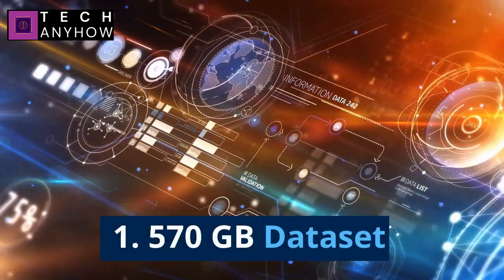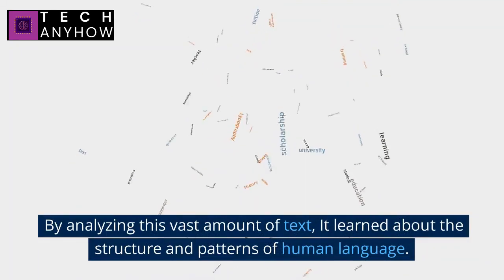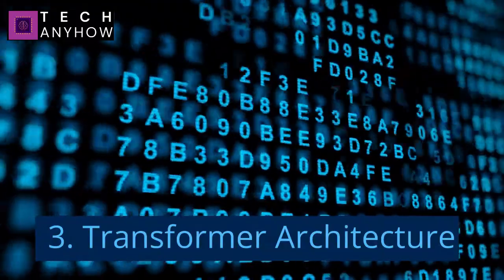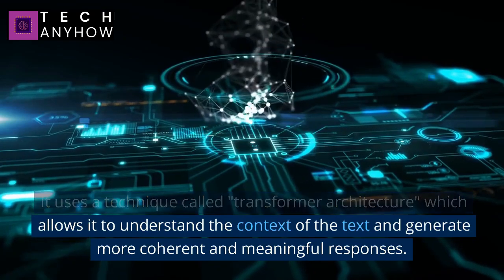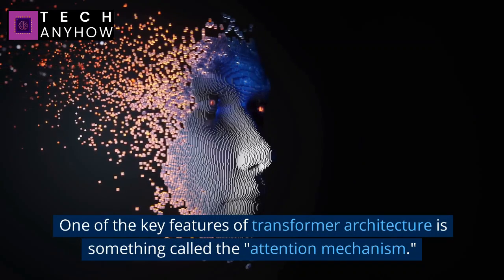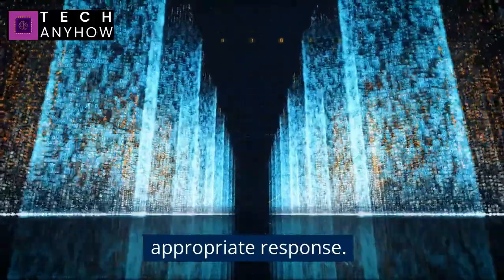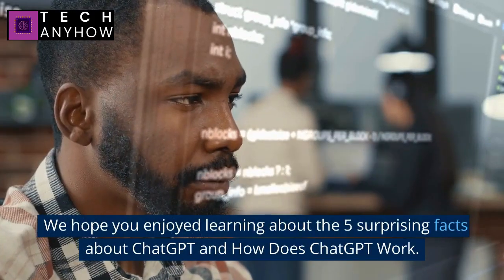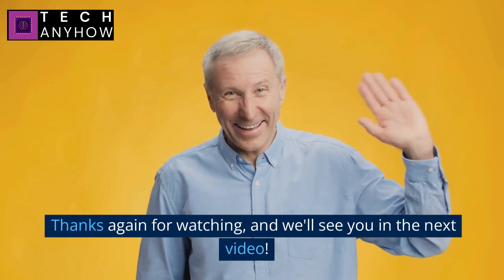How to Make Money with ChatGPT | How Does ChatGPT Work | 5 Secrets You Didn't Know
Today, we'll uncover 5 surprising facts about ChatGPT, How Does ChatGPT Work, and How to Make Money with ChatGPT, that you may not have known. This video will help you to understand the backend part of chatgpt and build an AI platform like this. So sit back, relax, and get ready to be amazed by the power of this revolutionary technology.